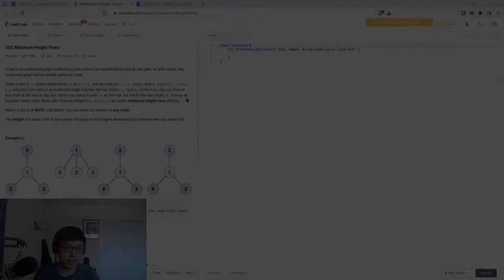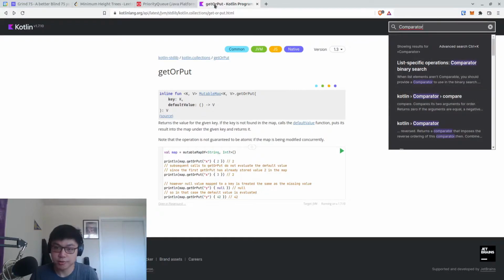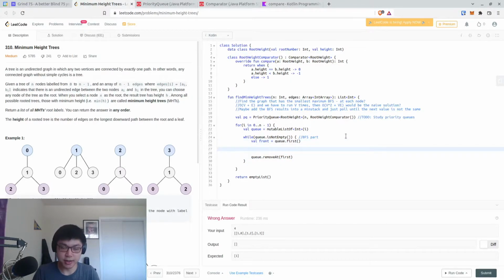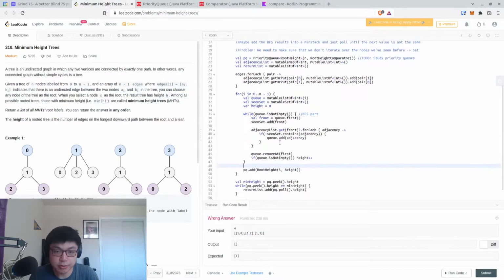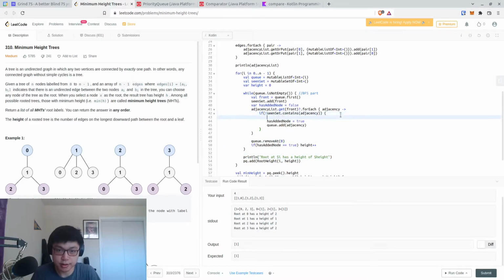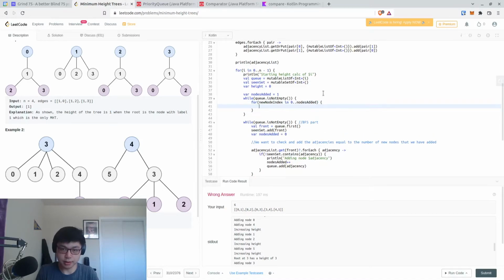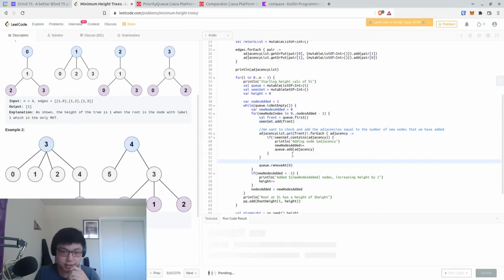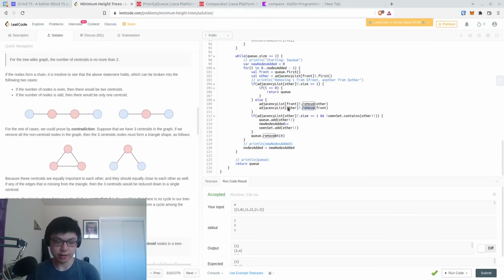Terrible LeetCode in Kotlin: #310 Minimum Height Trees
Another day, another LeetCode question (for now). Today, I'm running through #310 Minimum Height Trees. The problem provides an adjacency list of pairs, and an integer n that indicates that there are nodes 0..n-1 within the graph.

My attempt at a solution was straightforward, but unfortunately too slow. It involved calculating the height of every node as a root, storing the item inside of a priority queue, and then popping all of the minimums out of that priority queue. This runs in approximately O(V^2) time, where V is the number of vertices or nodes within the graph.

I took a peek at the solution after the 50 minutes or so of attempting the problem. The solution uses a "topological sort"-like process where leaf nodes are removed layer by layer, until we get to the nodes which will have equal and minimum height in the middle. This provides a solution to our problem in O(V) time instead.

Current Grind:
- Grind75 list, 22 weeks/7 hours per week, [77/169]

Chapters:
00:00 - Problem discussion
05:46 - Coding begins, O(V^2) naive solution
52:48 - Solution discussion, topological sort